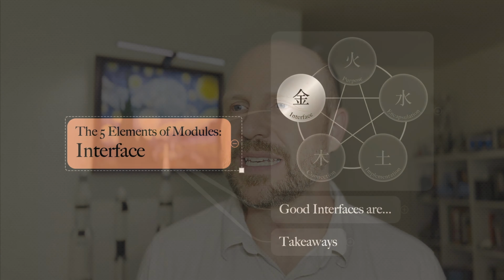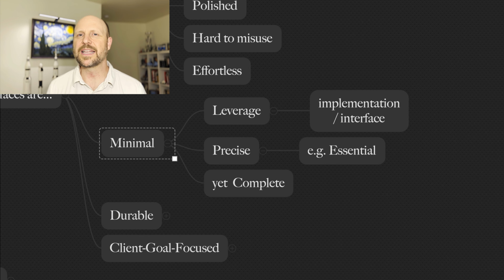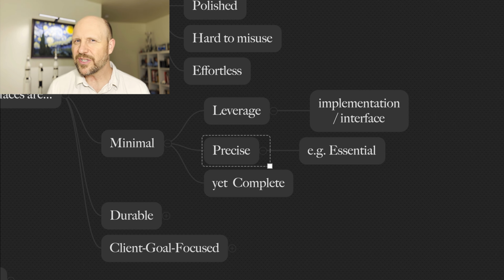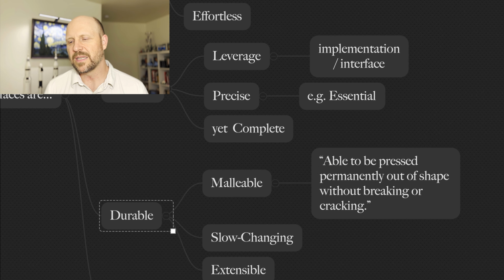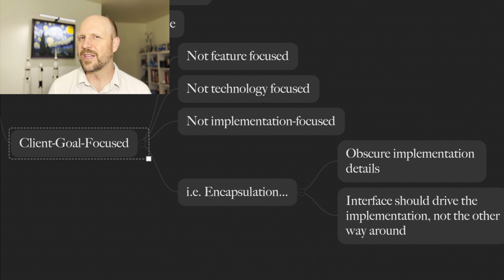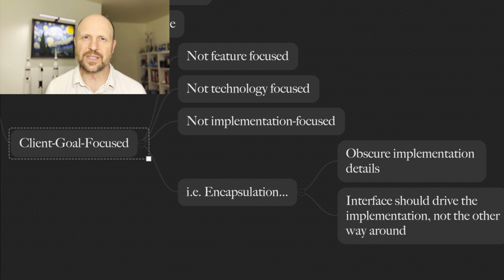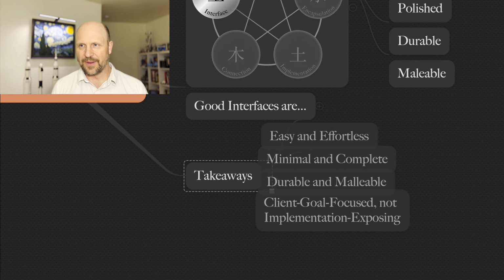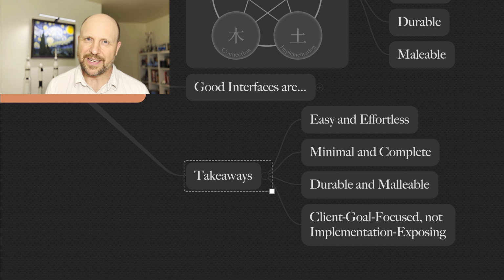E15 - Interface is the 2nd Essential Element of Modular Design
When designing a module, our goal is to reduce complexity and create a powerful tool. The module’s interface is critical to the success of our efforts.  If it is not easy, minimal, durable & client focused, we won’t gain any real leverage.

In this episode we’ll touch on each of these key properties of a successful interface and how they work together to create leverage.

Timestamps
1:22 - Metal
1:39 - Good Interfaces are… Easy
2:30 - … Minimal
5:30 - … Durable
7:06 - … ClientFocused
10:21 - 4 Takeaways
11:40 - Closing thoughts
12:42 - Outro